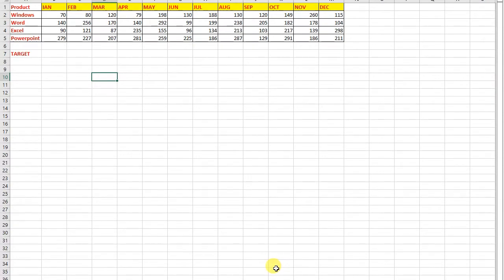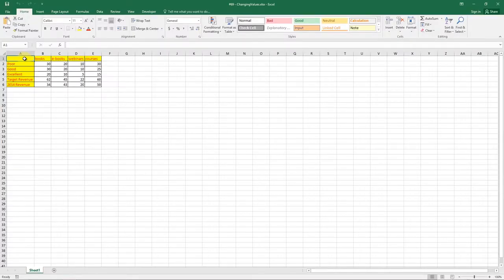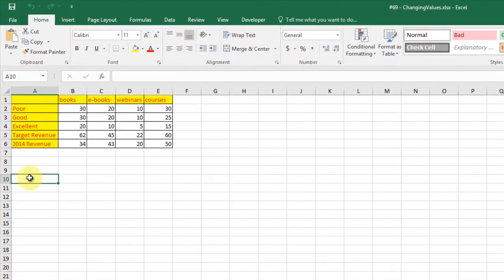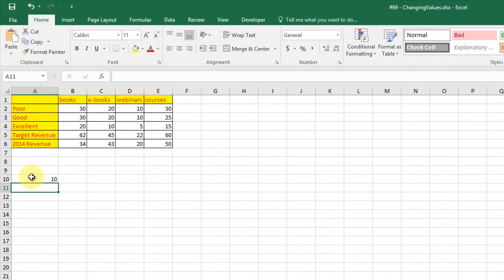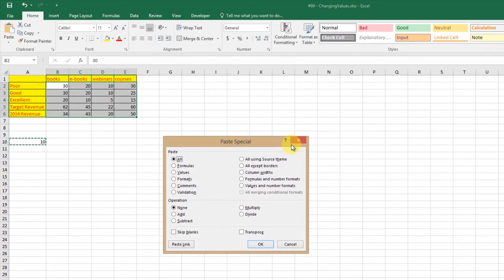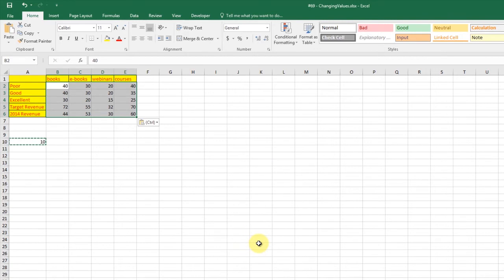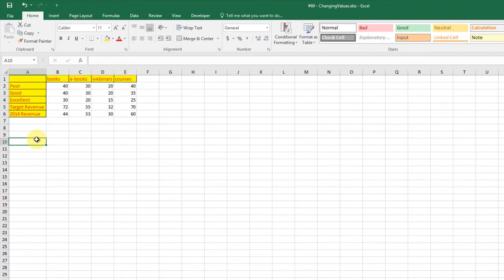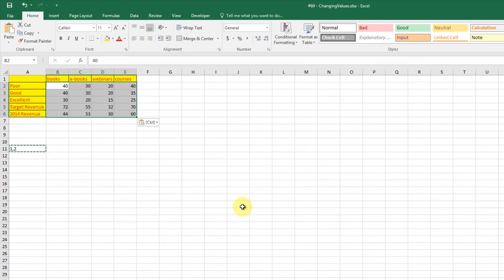Changing values without formulas |Microsoft Excel tutorial Step by step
In this video we will learn how Changing values without formulas is done and how its helpful